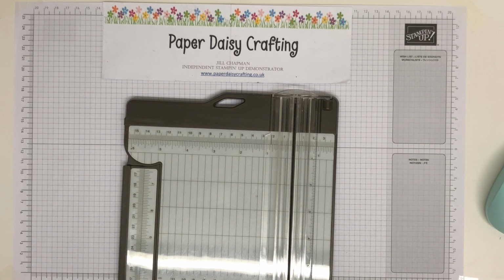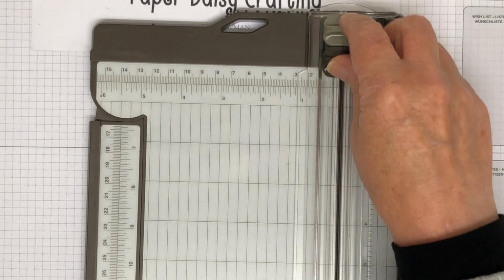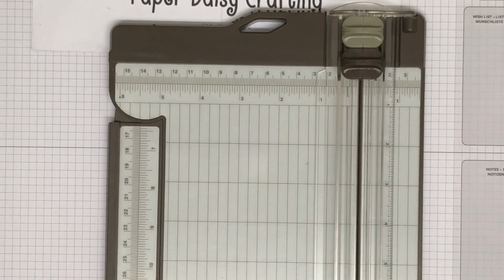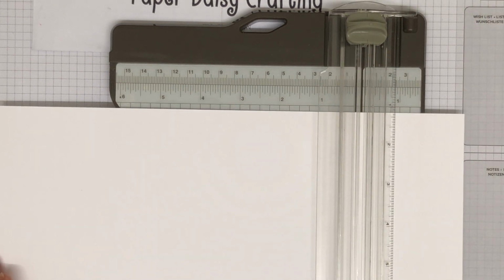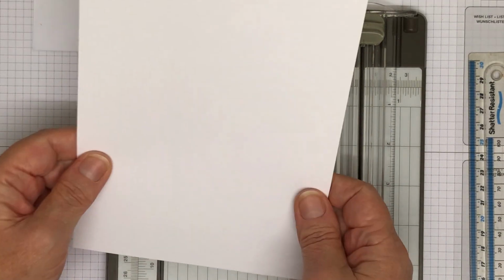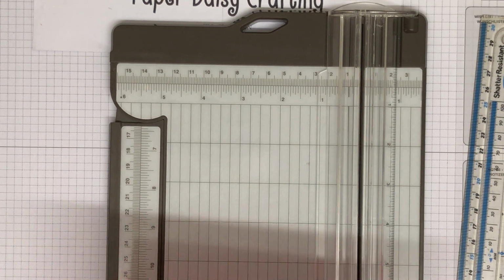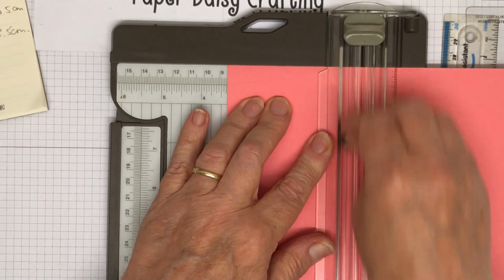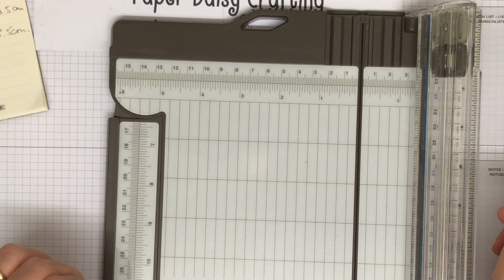#16 Card Making For Beginners - Cutting Accurately with the Stampin' Up! trimmer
***After recording the video I realised that at one point the ruler I was referring to was off camera - so sorry. It was the horizontal ruler half way down the trimmer that I was referring to.***